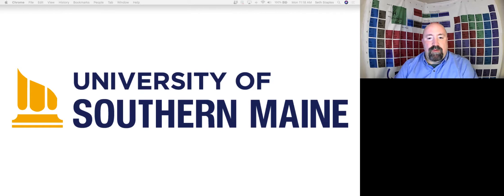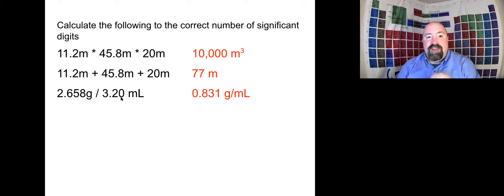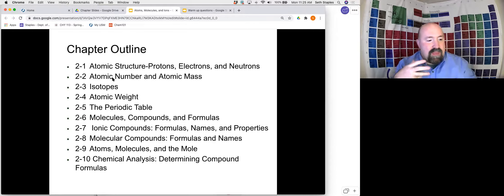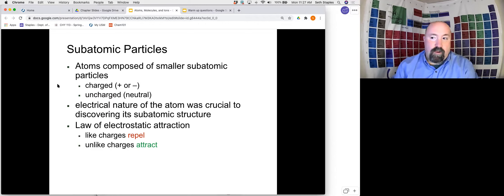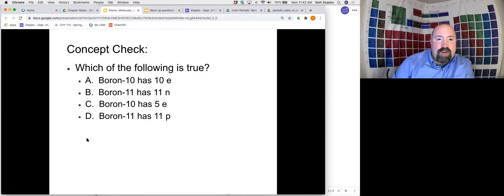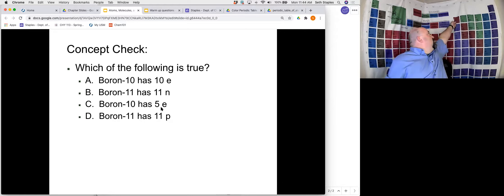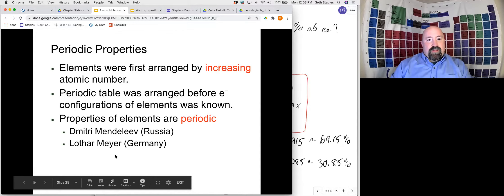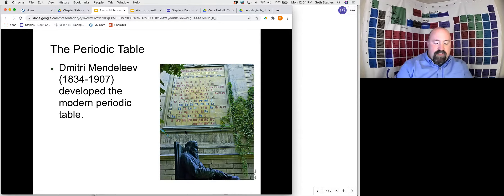Atomic Structure Feb 1 2021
Convenient Breaks:
27:15
48:06